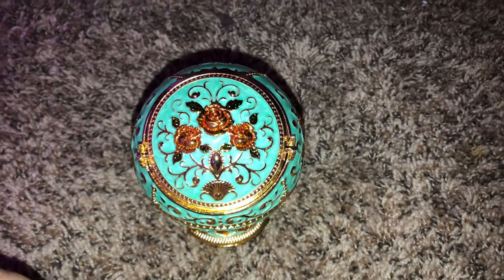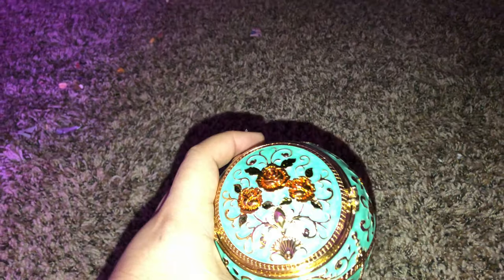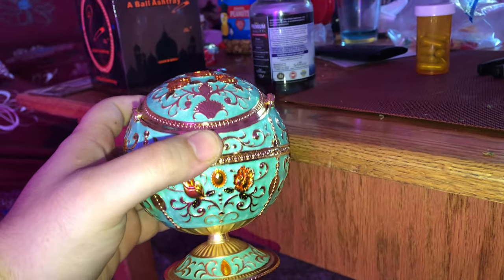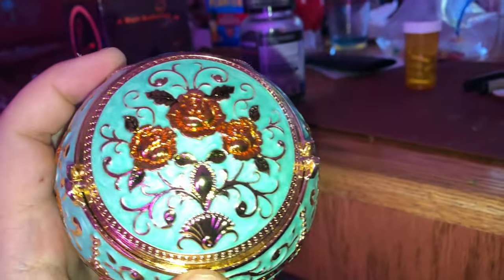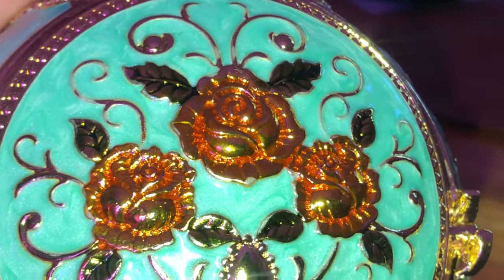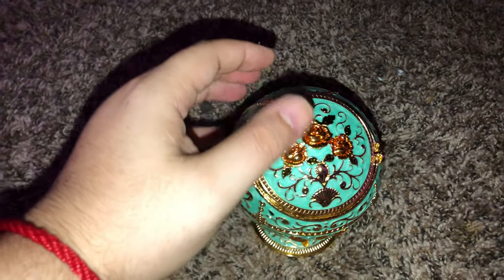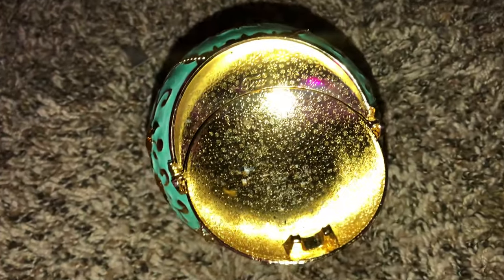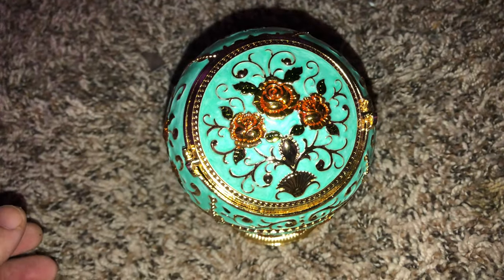BEAUTIFUL Ball Ash Tray!!!